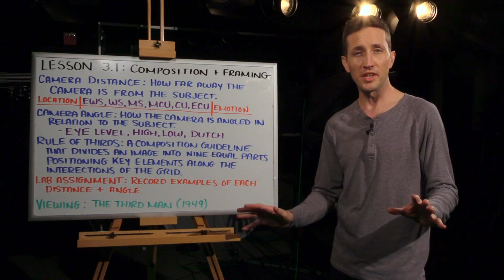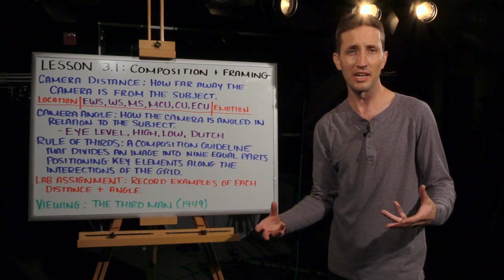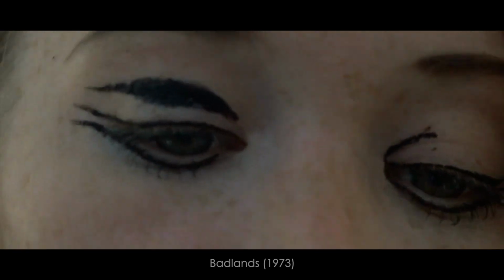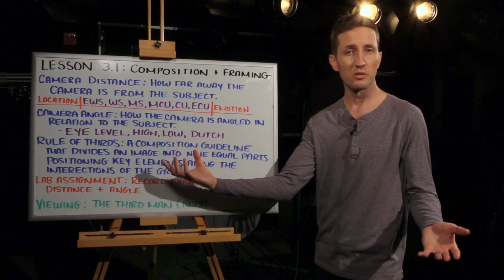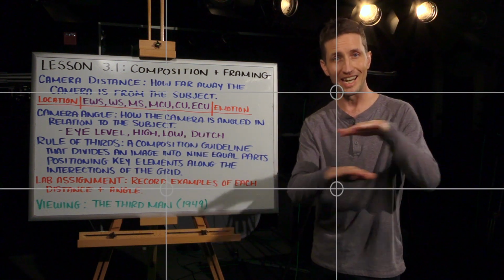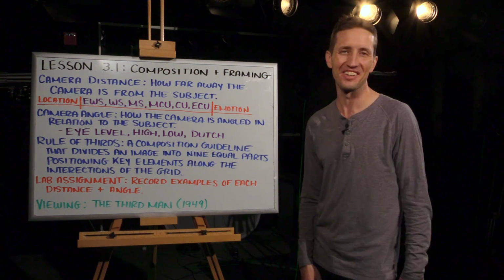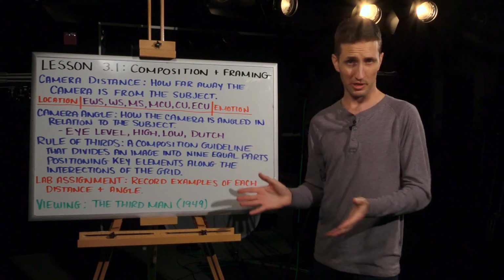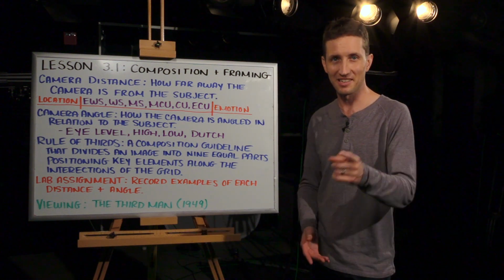Introduction to Film: Lesson 3.1 - Composition and Framing